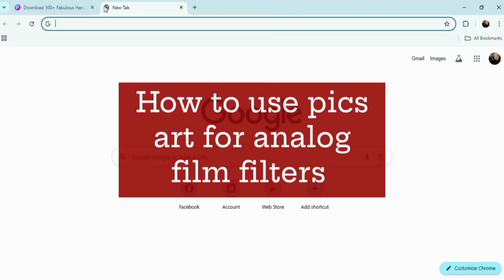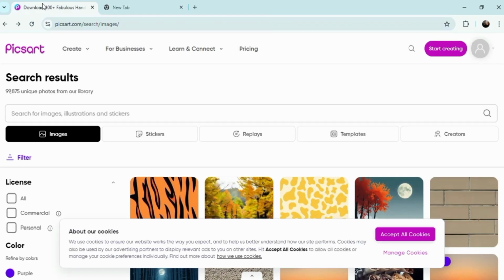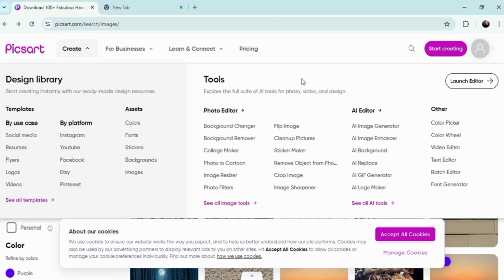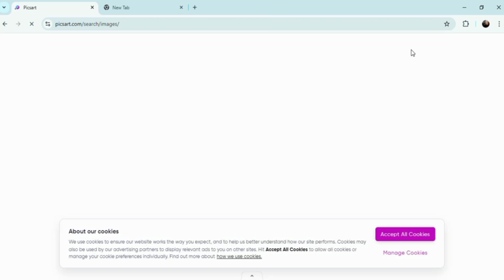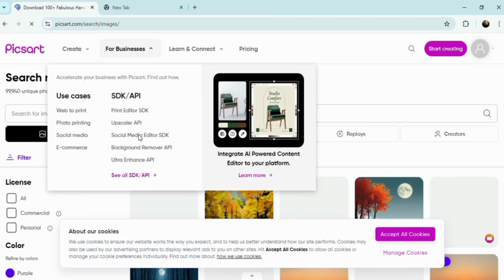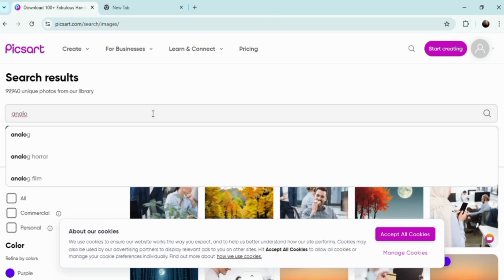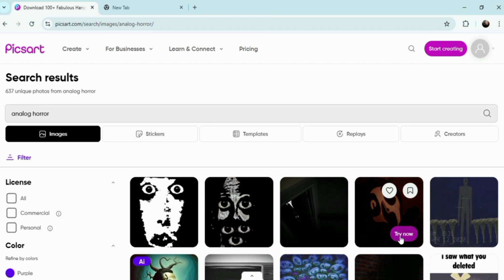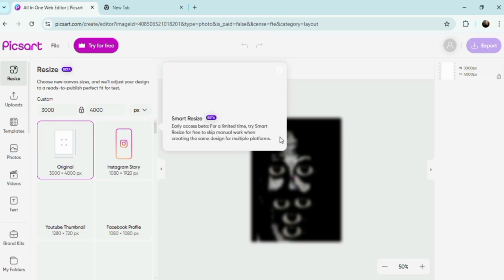How to Use Pics Art for Analog Film Filters (Quick Guide)